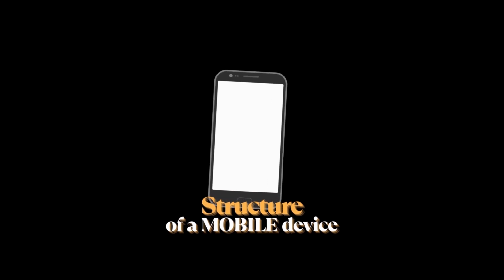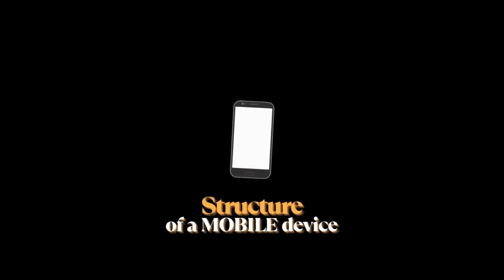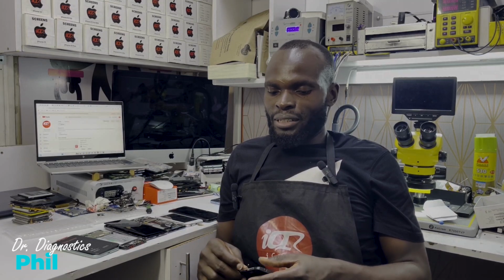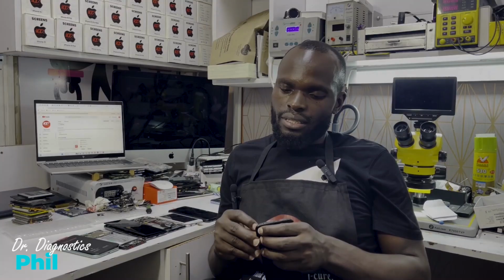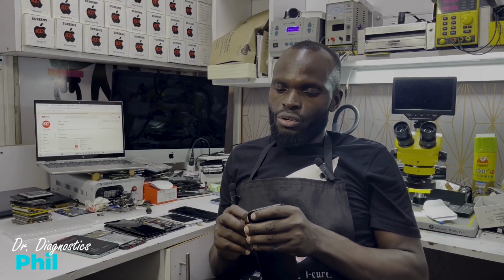The most common structures of modern mobile phone devices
Here we look into the structural formation of mobile phone devices.